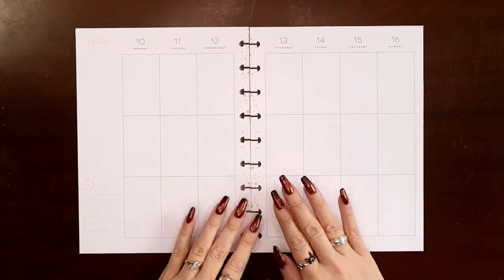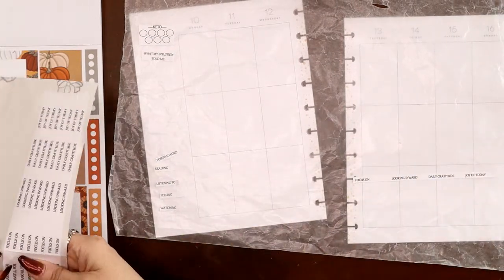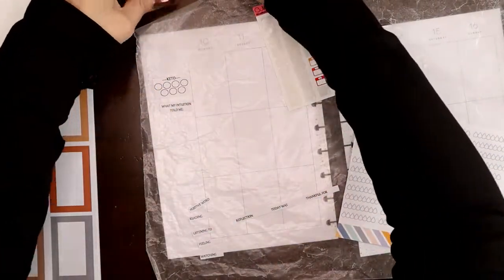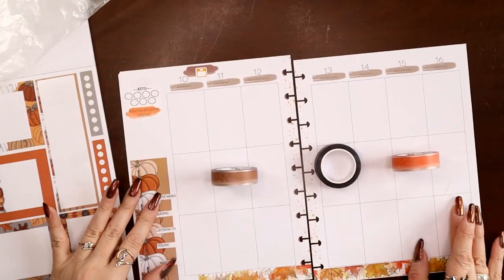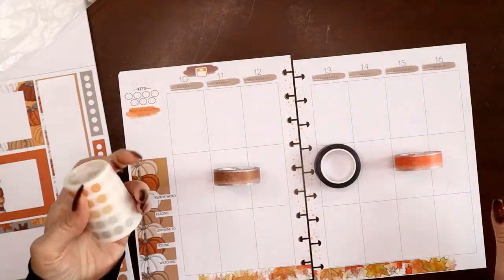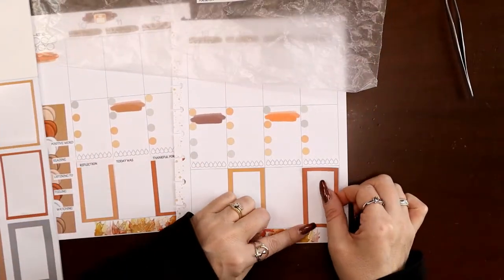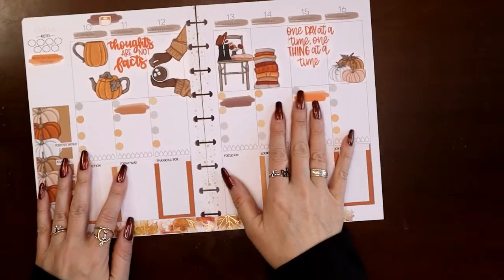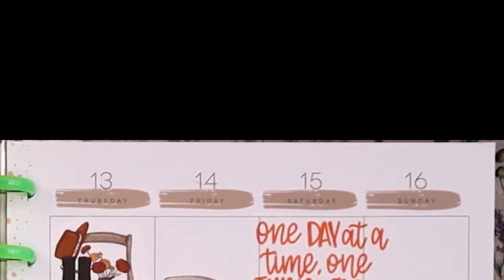Classic Wellness Plan with Me for October 10 - 16 with Judi of JLBCrafts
In this video I'll be planning in my classic size wellness and fitness planner. This week I'm using using the Kell of a Plan Fall Icons sticker book and Girl Boss Anna overlay tapes for my "Orange" spread full of self care images for the ChameleonChallenge by @designerChameleon

My Manicure in this video: B.O.W. Polish "Mood Creator" tri-thermal with I.L.N.P. "Glory" topper

MY FAVORITE TOOLS:

Angled Tweezers

Sharp Tweezers

Pallet Knife

Tombow Taperunner:

Full Sheet White Sticker Paper:

Wellness Extension Pack:

Color Dot Markers:

Glue Pen:

Washi Dot Rolls:

Crop-A-Dile Disc Power Punch:

Metallic Marker Pens:

Moore Avenue:

Hydration Sticker Stack:

Planner Kate: